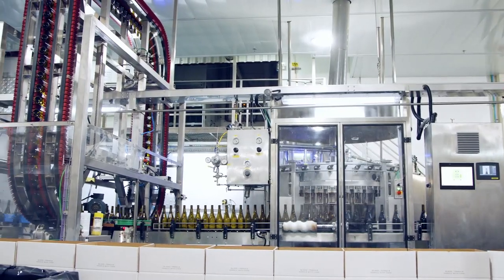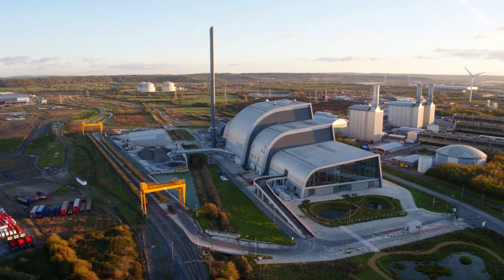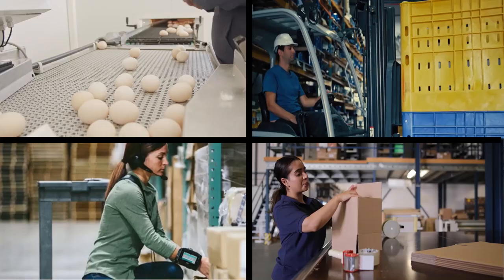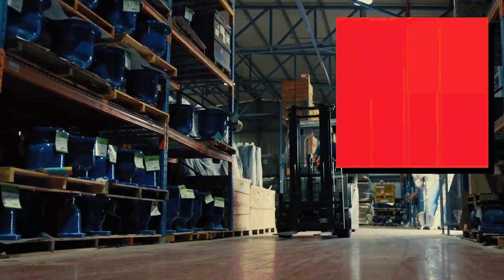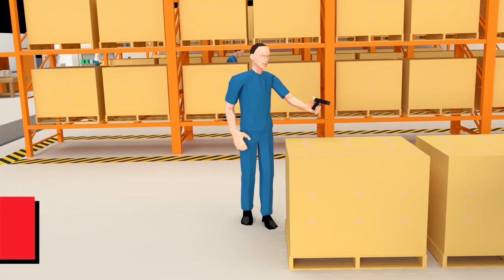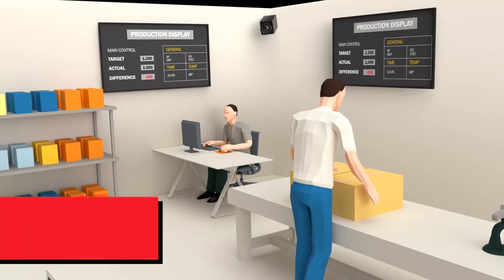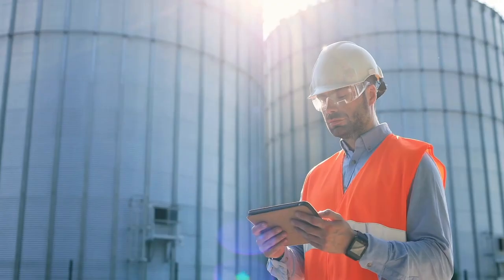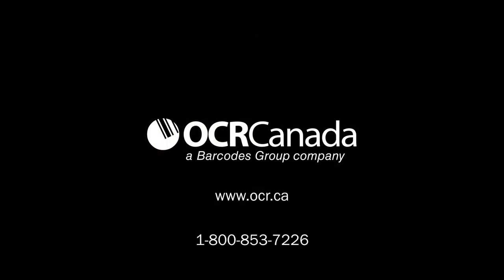Automate Manufacturing Operations